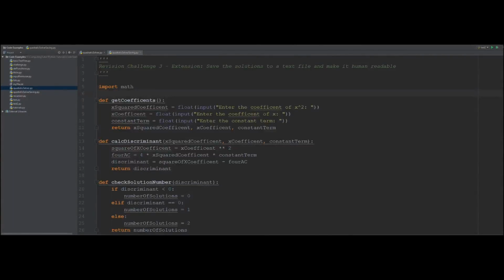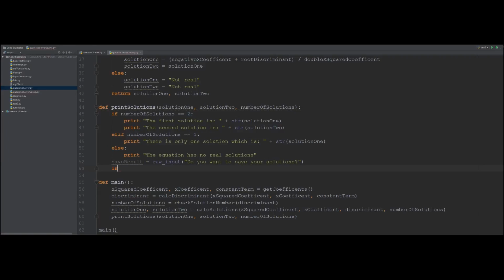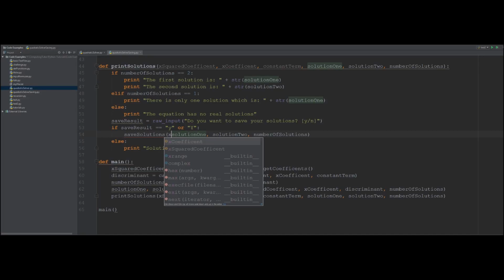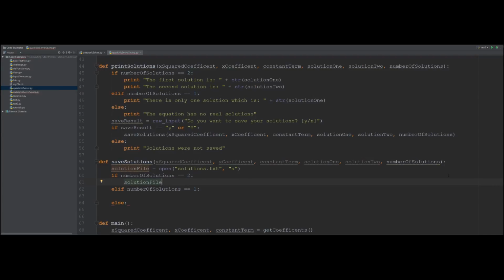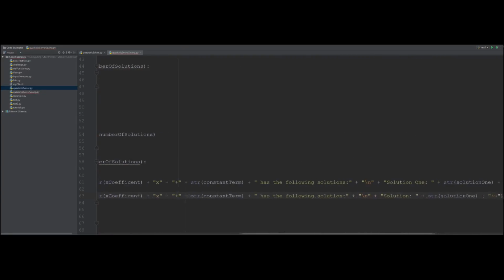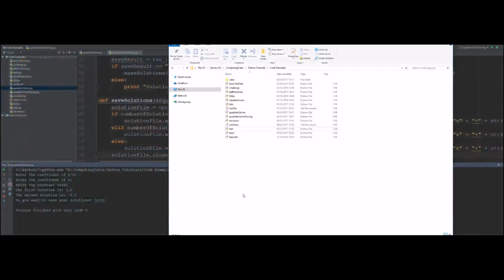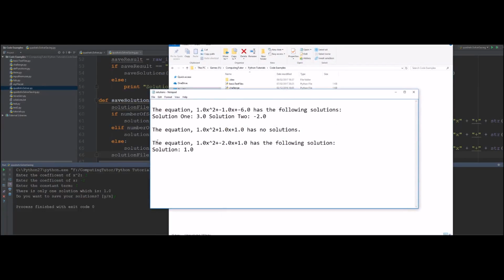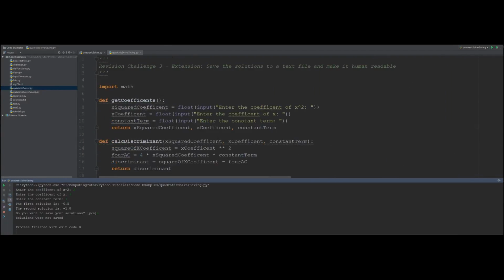Python Tutorial #16: Revision Challenge #3 Extension: Computing Tutor